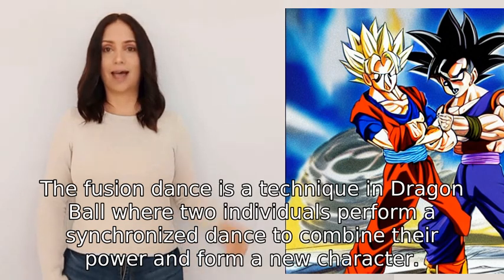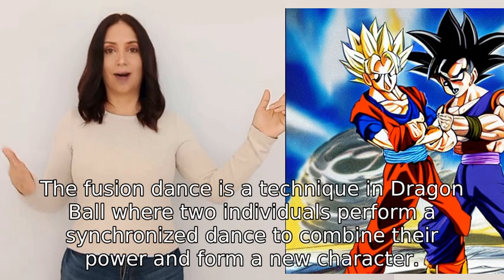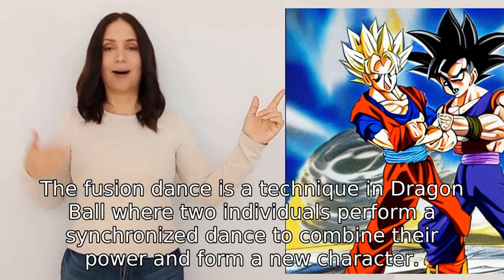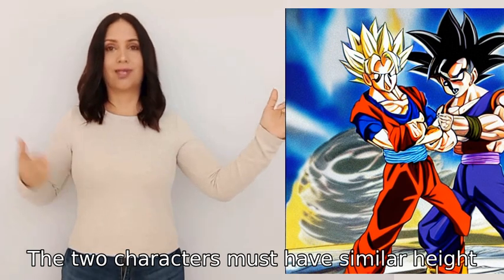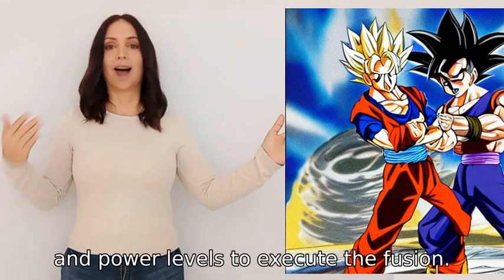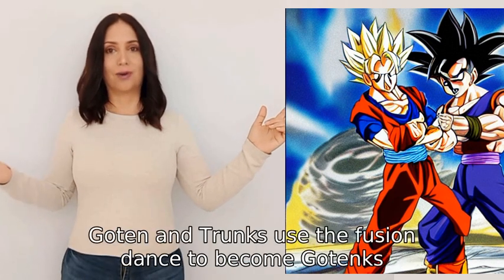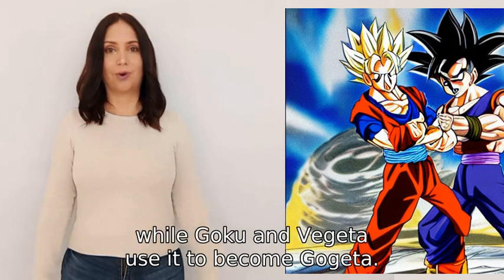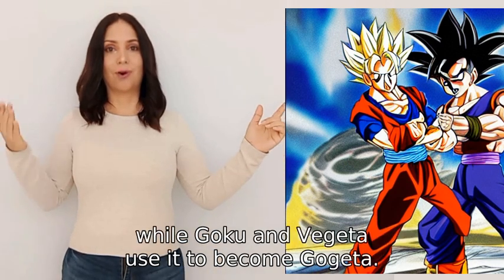What is the fusion dance, and which characters use it to combine their powers?